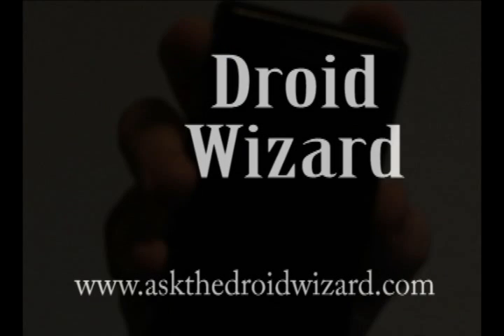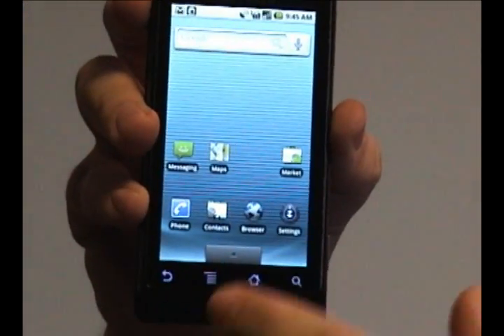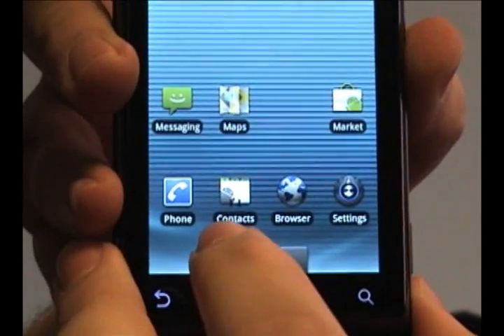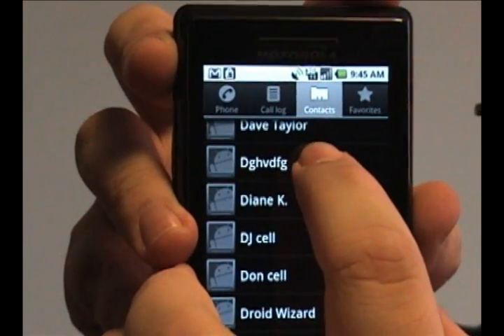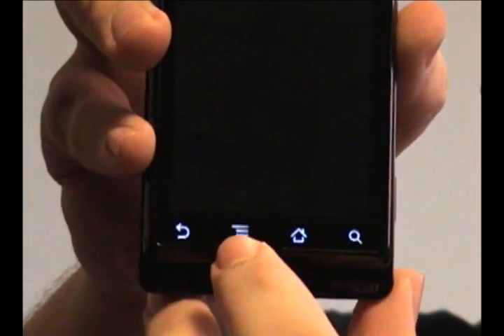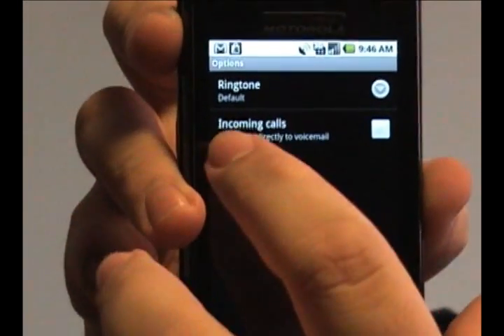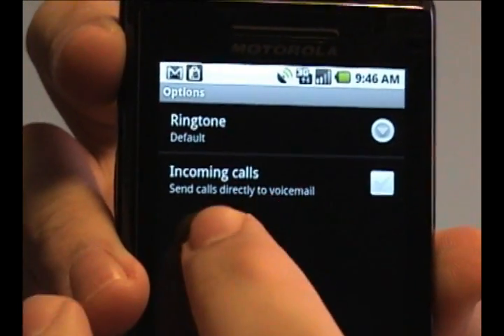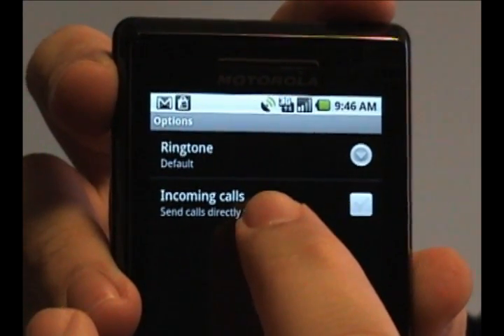Auto Voicemail for Droid (Neat Trick) Tutorial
Here's a neat feature I found on the Droid.  Check out this video tutorial on how to send specific people directly to your voicemail without having to talk to them.